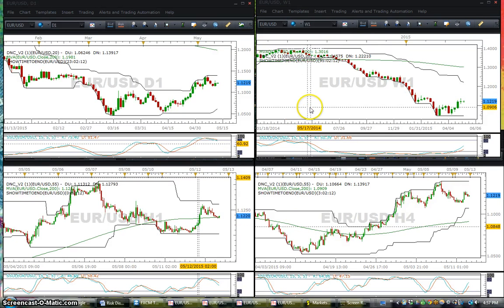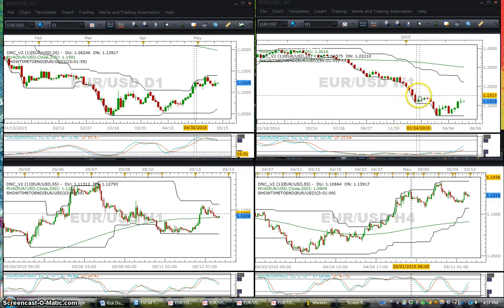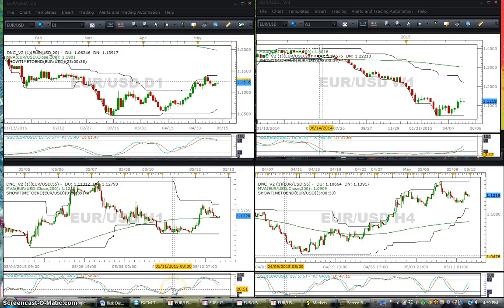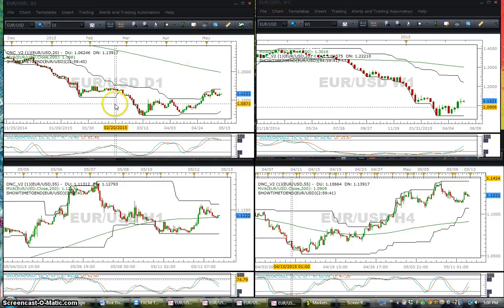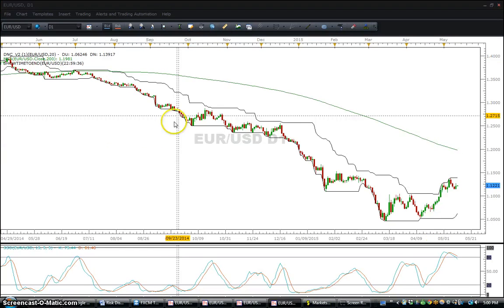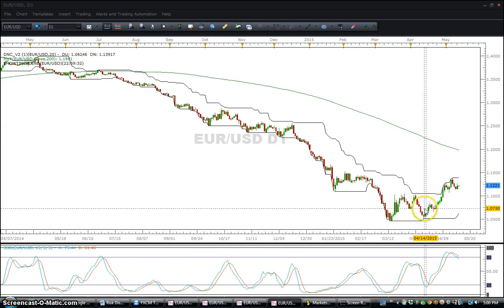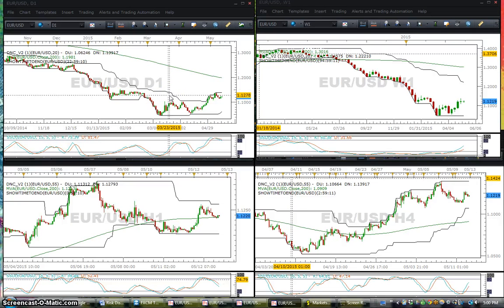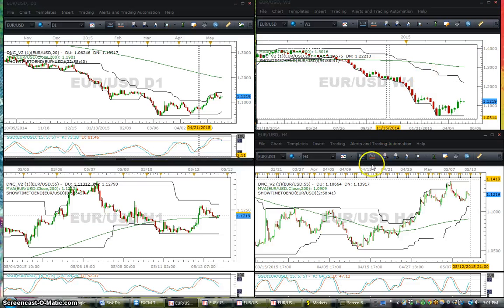Chart Tutorial 5 11 2015